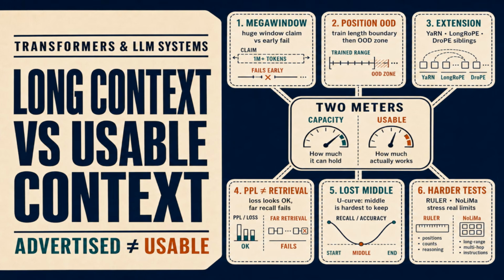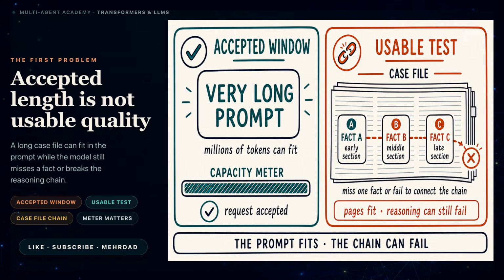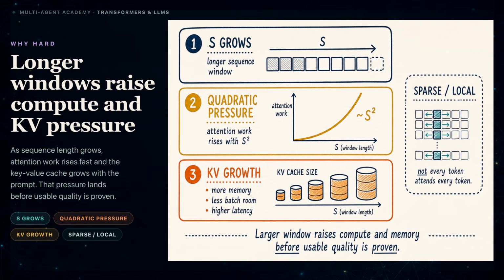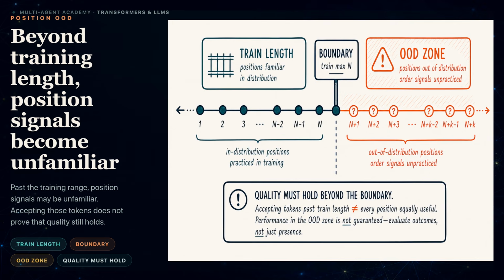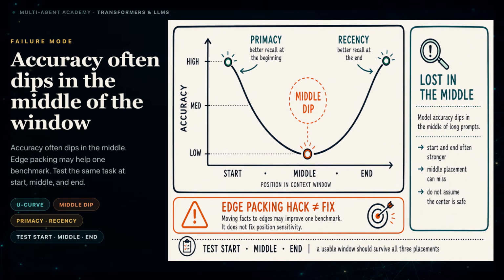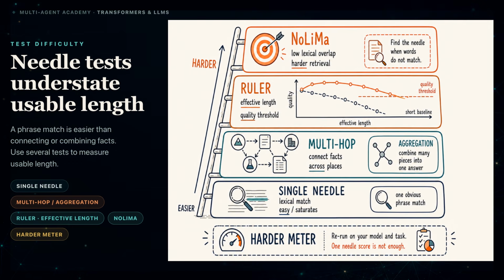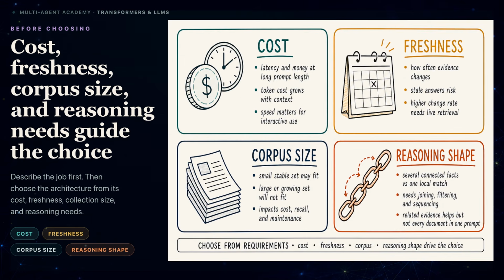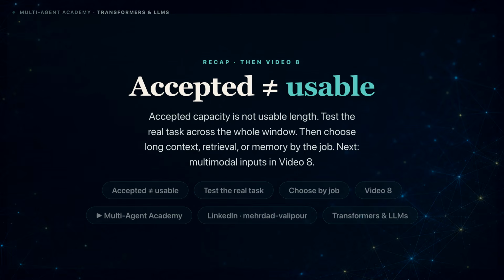Long Context vs Usable Context in LLMs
A large context window tells you how much text a model can accept—not how much it can use reliably.

Video 7 of Transformers and LLM Systems · Multi-Agent Academy

Accepted length · usable length · KV cache · distant recall · lost in the middle · RULER · NoLiMa · long context vs RAG vs memory

Next: Video 8 · multimodal inputs